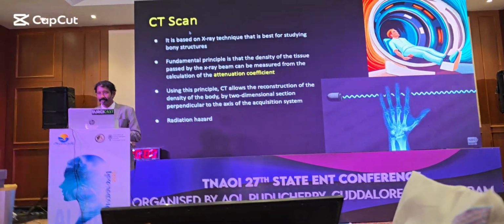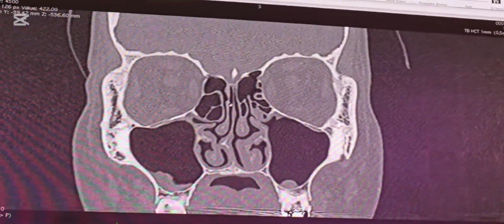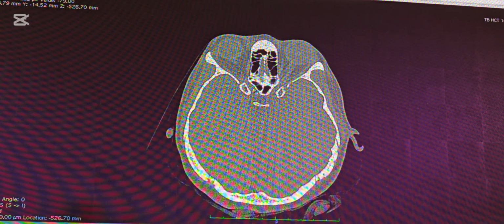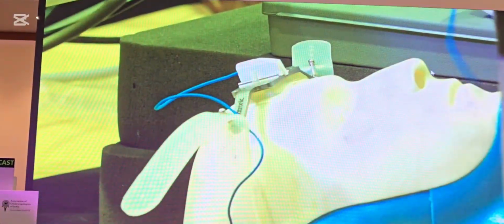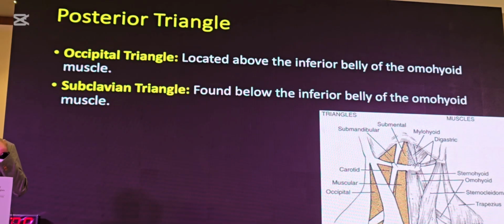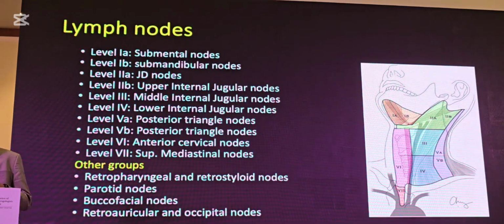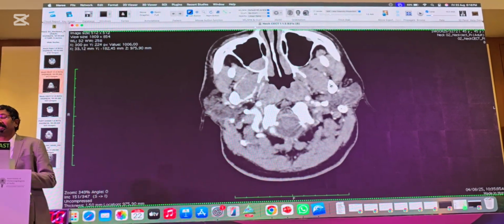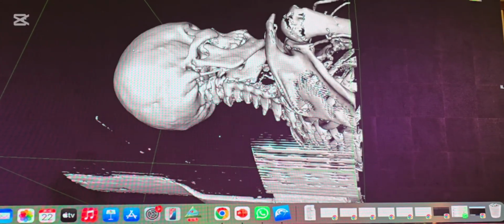Navigation + CT PNS and Neck, ALAIGAL